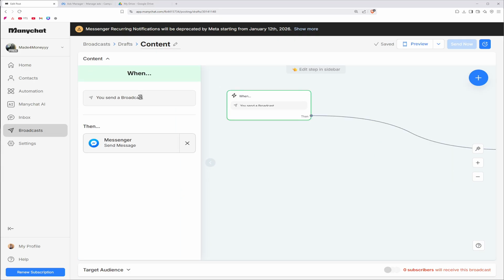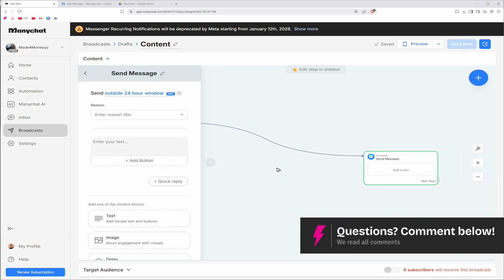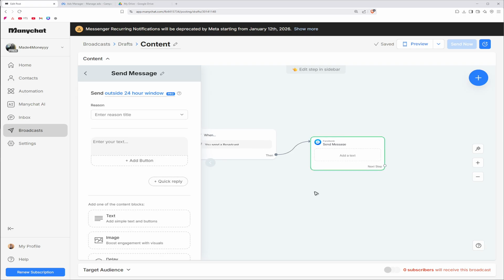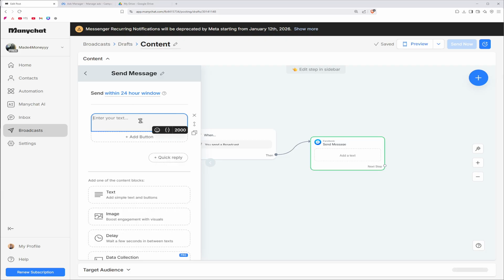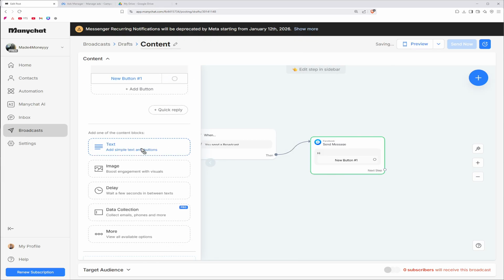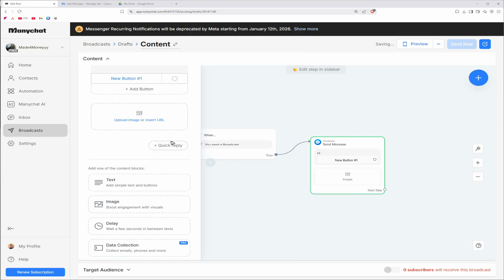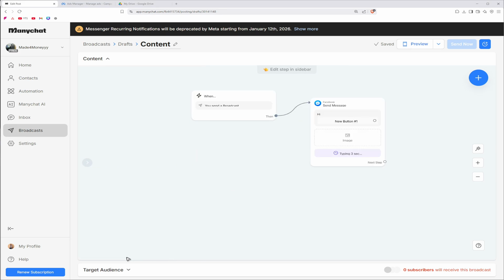How to BROADCAST in ManyChat (Step by Step) 2026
This video explains how to broadcast messages effectively using ManyChat to engage your audience and improve your messaging strategy. Please consider liking the video and letting us know if you have any comments, ideas or questions, we really appreciate any feedback! We have plenty of other tutorials on our channel so come and see if we can help you with anything else :)